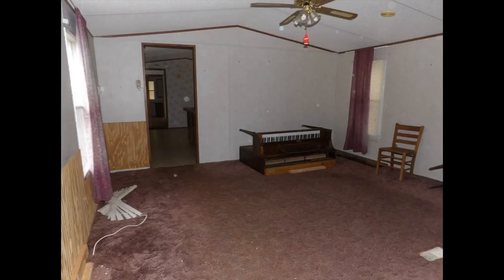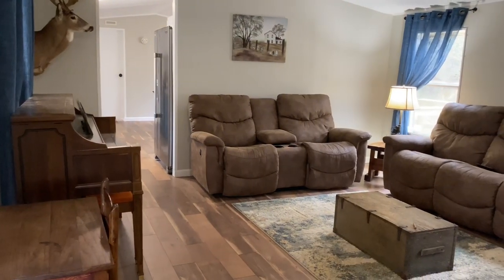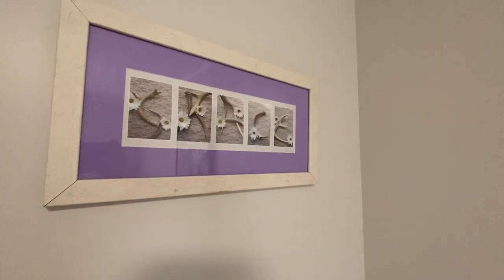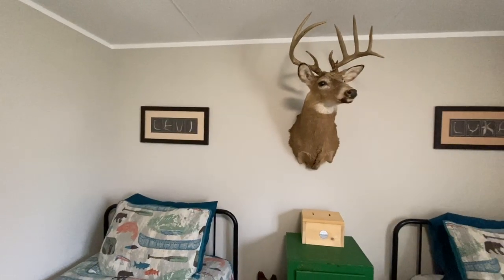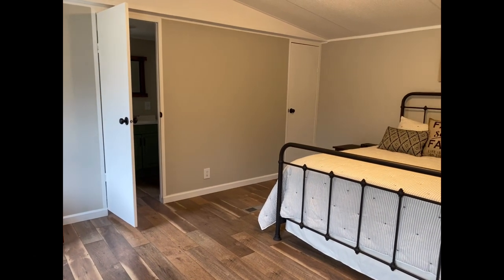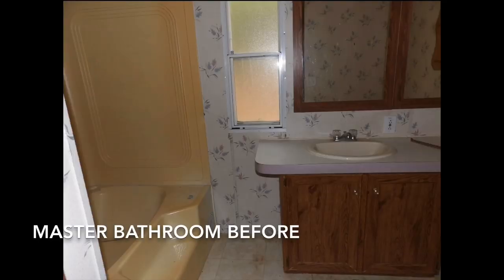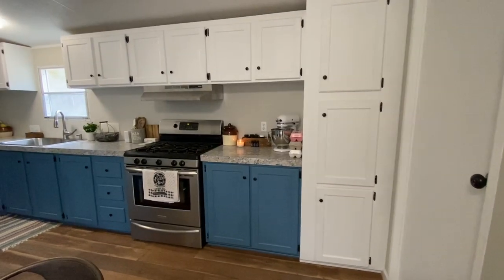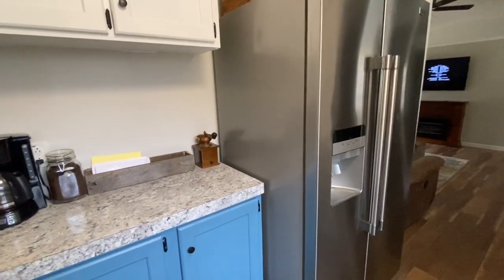Single Wide Mobile Home Renovation Whole House Reveal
This is the day our family has been waiting for, for over a year! We are finally home. Almost a year ago to the day this video was filmed we saw the house for the first time. Now the interior is finished and I am excited to take you on a tour of our newly renovated single wide mobile home. It is humbling to look back on this experience and feel all the emotions we have felt along the way. So much has changed in this past year (including my video skills). We are so excited to see what the next year holds for our family and our homestead. Thank you for following along on this journey.

Equipment:
Iphone 11 pro max

Shop our home:
Johnson Branch Photography Custom Deer Antler Names

Grace's Room:
Purple Curtains

Boy's Room:
Brown Curtains

Master Bedroom:
Cotton Wreath

Master Bathroom: